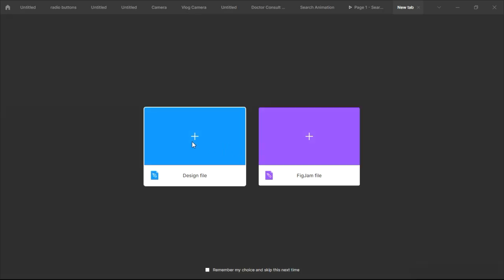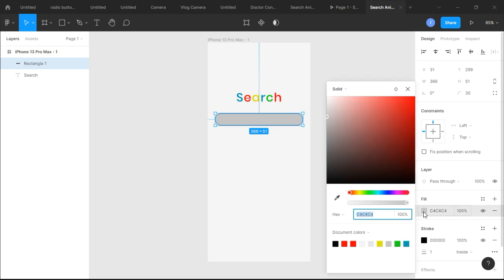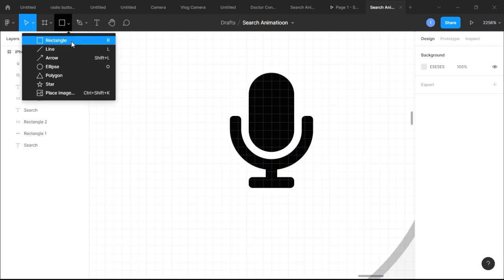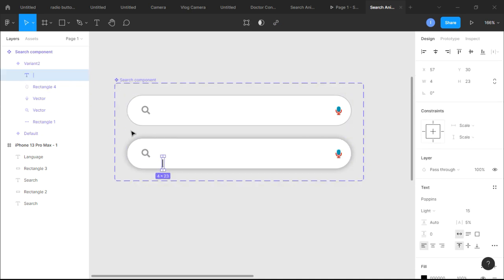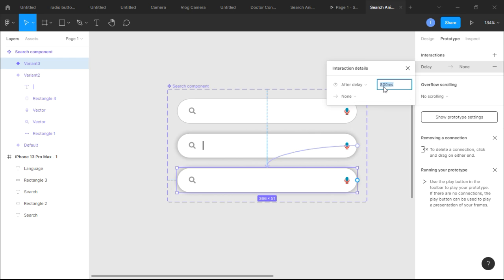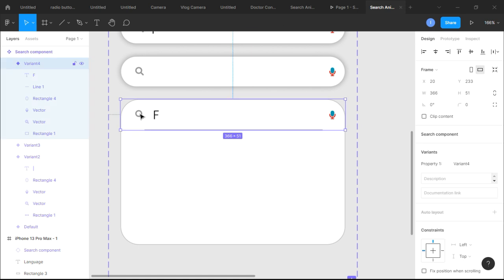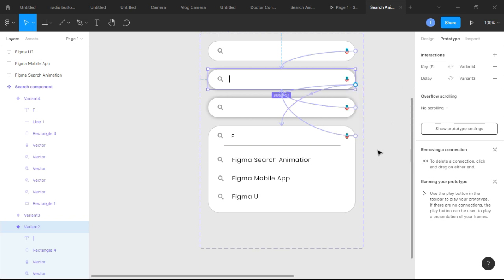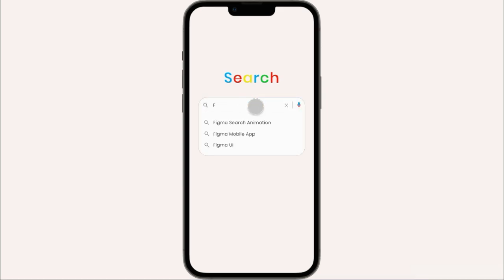Figma Search Bar Menu Animation | 2022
In this video i will show you in a few easy and simple steps how to make search bar animation in figma. Watch and learn its easy.